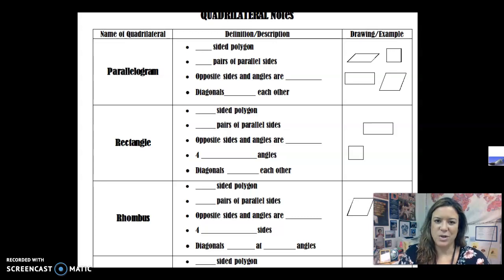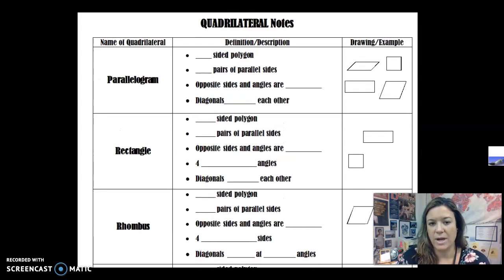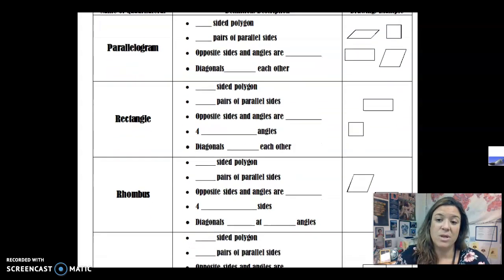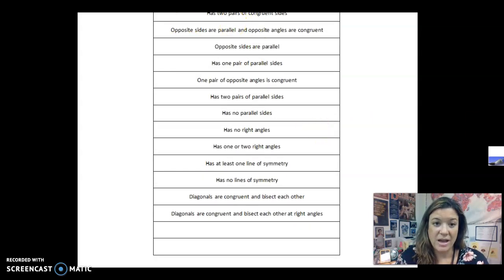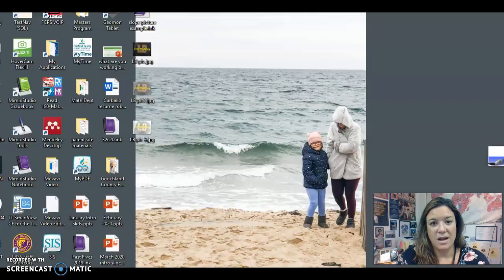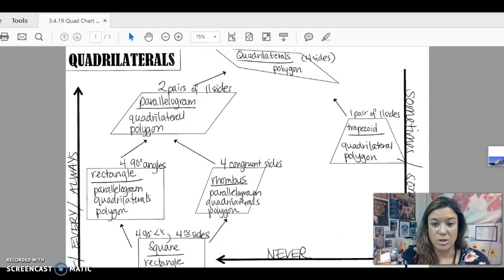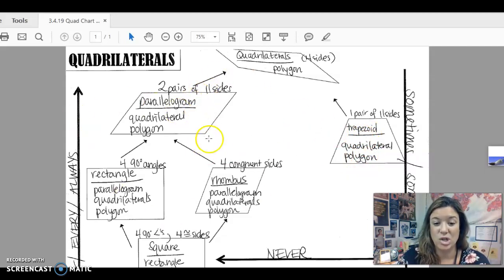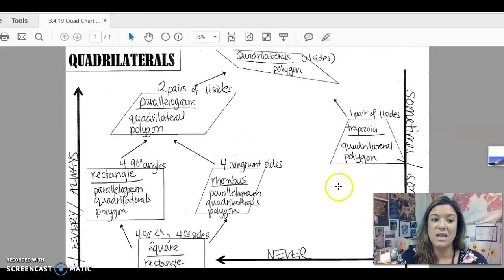Parent Site- Topic 16 Quadrilaterals